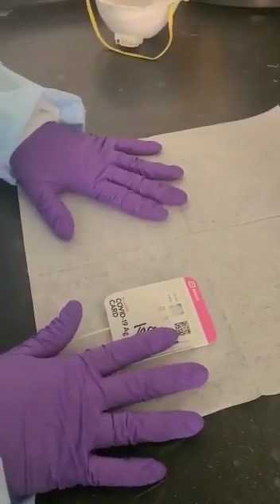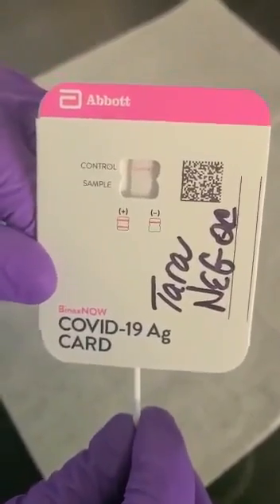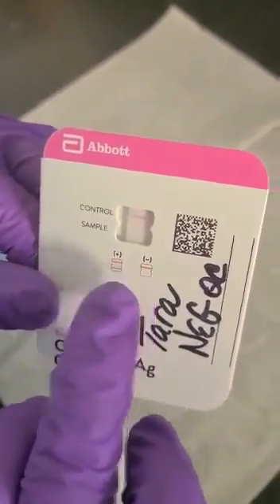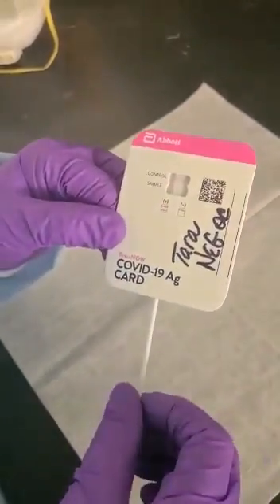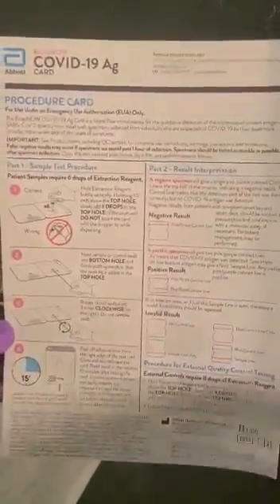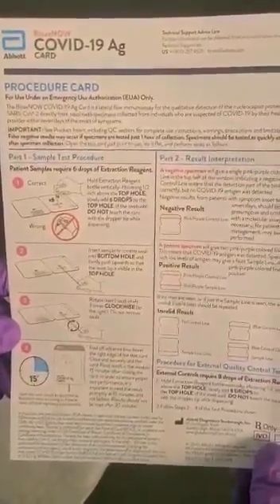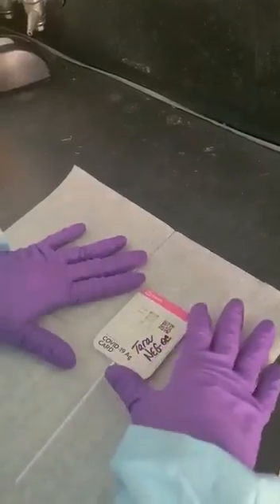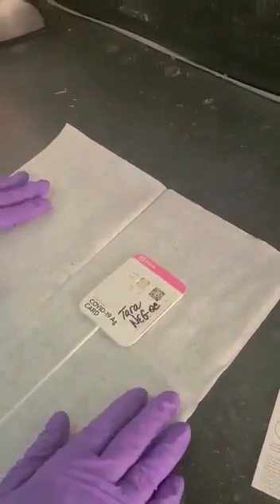Using the BinaxNOW COVID-19 Ag Card: Part 2, Interpreting Results and Additional Tips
This video shows how to interpret BinaxNOW COVID-19 Ag Card tests and includes additional tips on how to conduct testing procedures to ensure the most accurate results possible.

PA HAN 532 - 10/08/20 - Point of Care Antigen Test Use and Interpretation